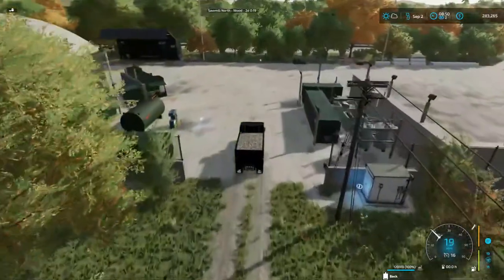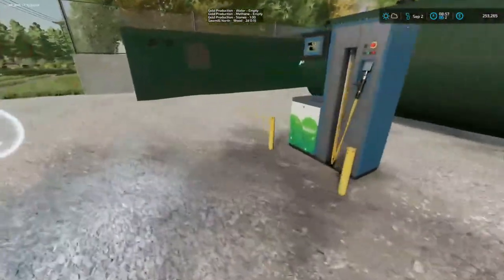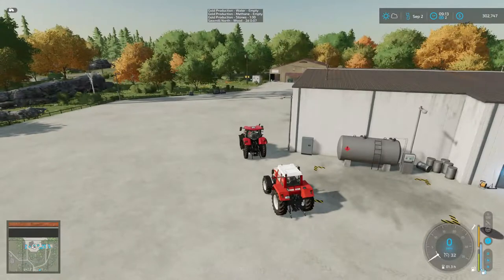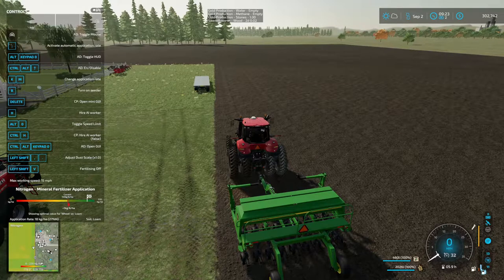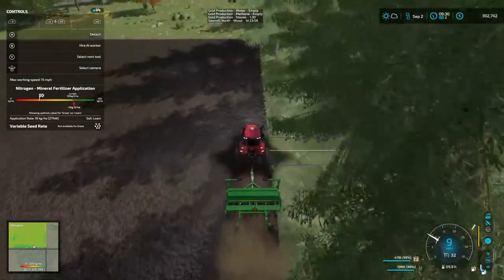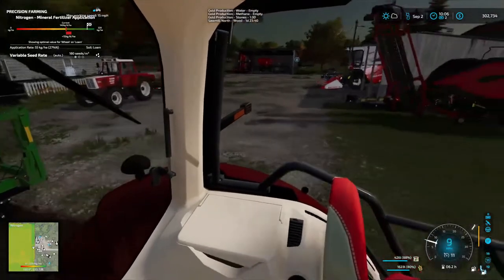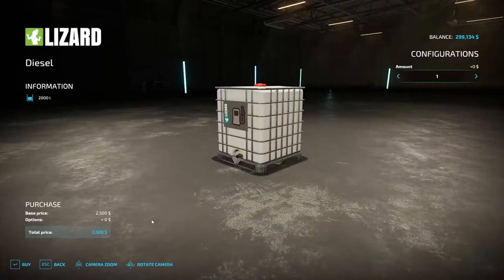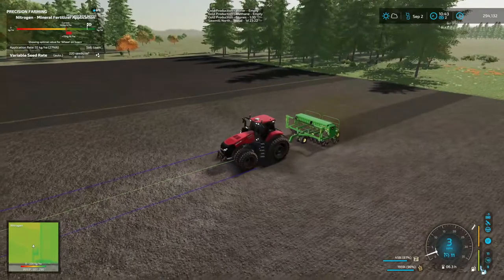The Western Wilds, Ep. 10, Planting Grass And Wheat!! Let's Play Farming Simulator 22.